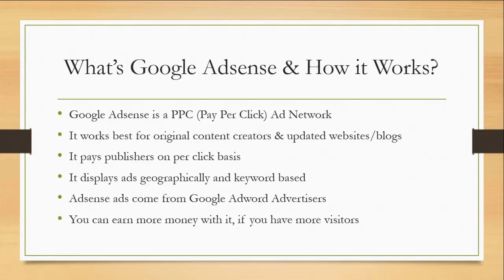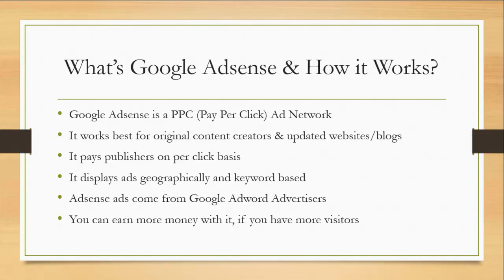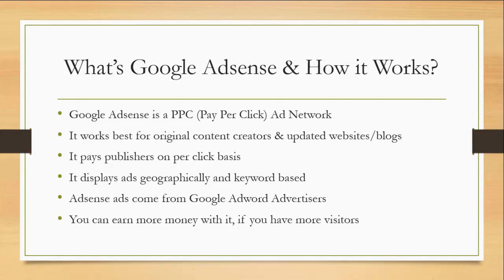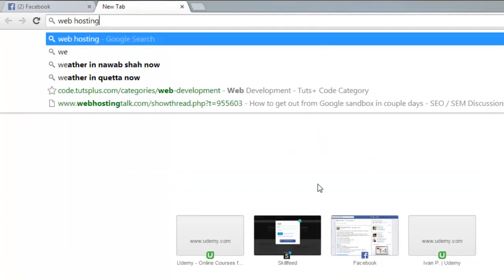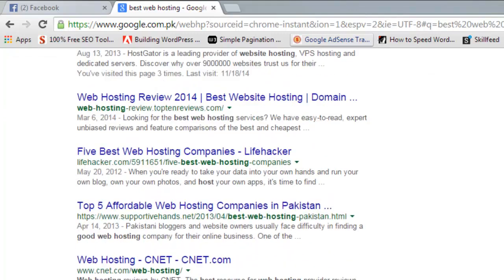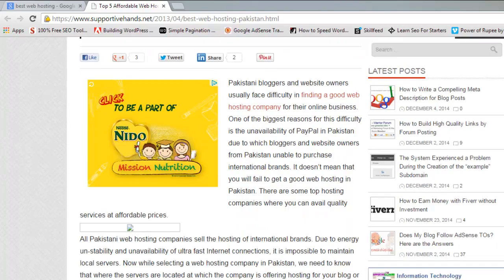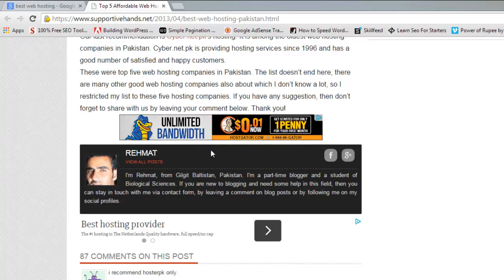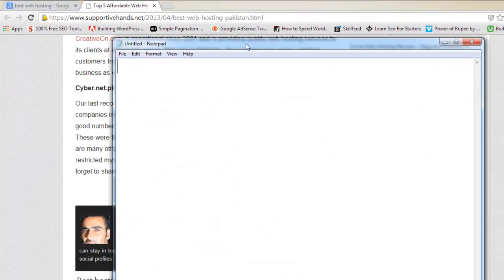001 Whats Google Adsense How it Works (Part 02 )